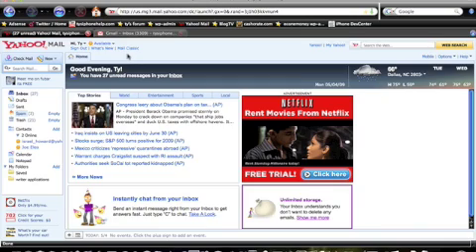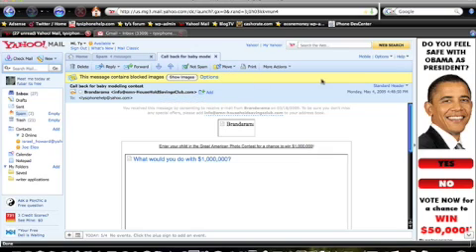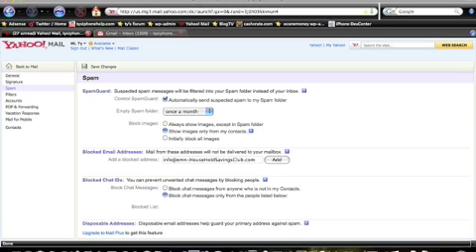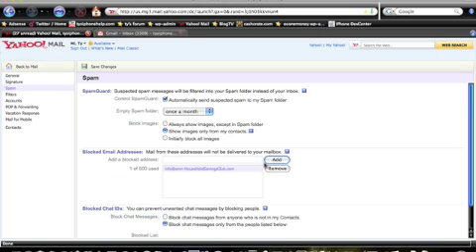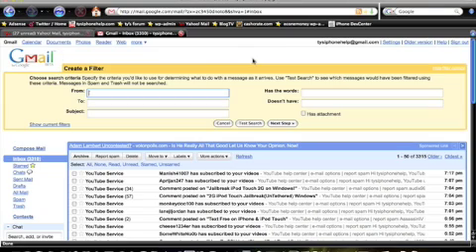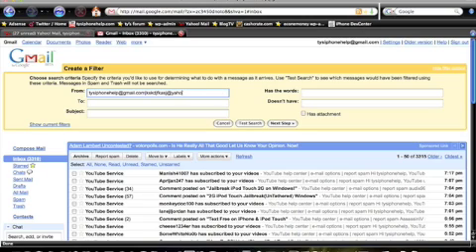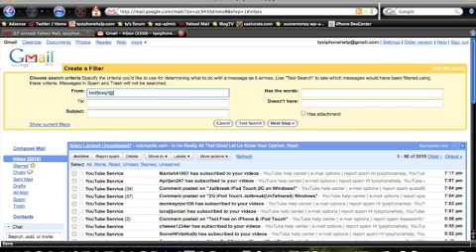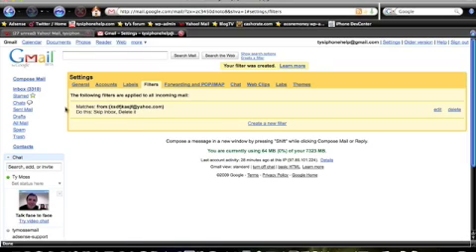How to Block an Email Address on Yahoo or Gmail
In this video I show you an easy way to block email addresses from ever sending you an email again on Yahoo mail and Gmail. Hope you enjoy this tip.